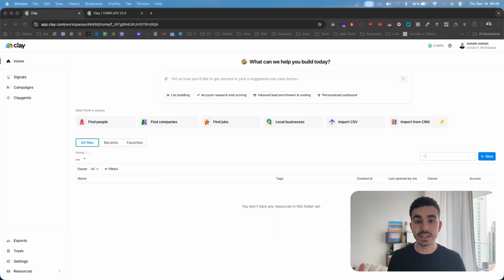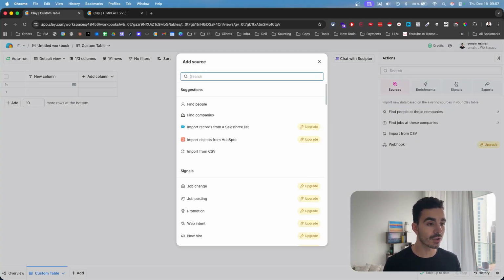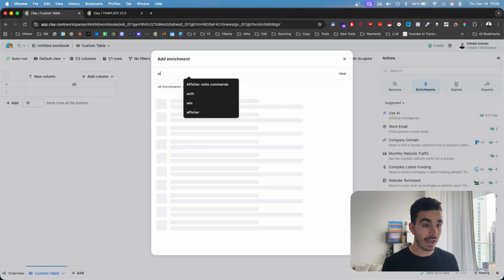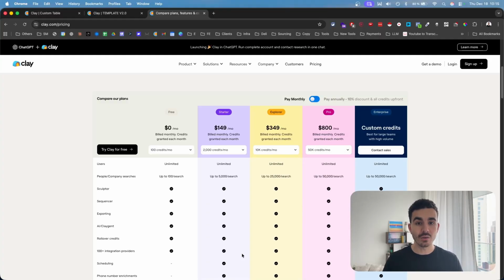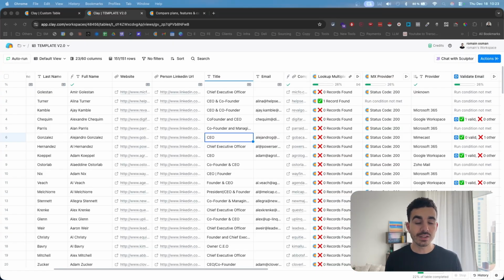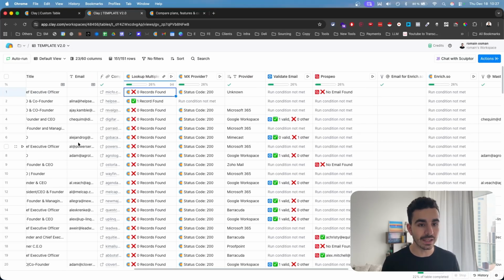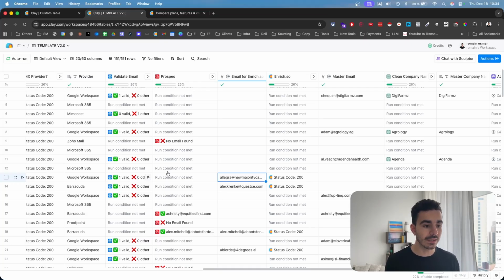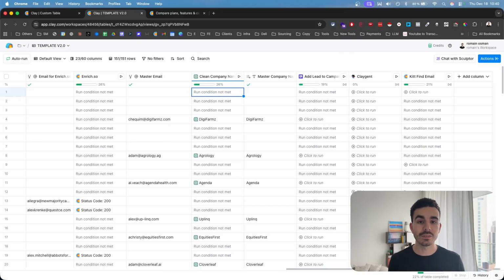Clay.com Tutorial for Beginners: Build Your First Workflow in 30 Minutes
In this video I show you how to use clay.com without getting lost in 40-step workflows. I walk you through the Clay interface, the 4 main actions you need to know, and how to set up your first workflow. Plus, the 14-day trial hack that lets you use Clay's features without a paid subscription.

👇 Tools I use or tools mentioned in the video are linked below (some give me a commission, thank you!)

Chapters:
0:00 Intro
0:40 What Clay actually is (and why you need it)
1:55 The Clay interface walkthrough
7:02 Use Clay without paid subscription
8:33 Clay workflow example
14:42 Work with us